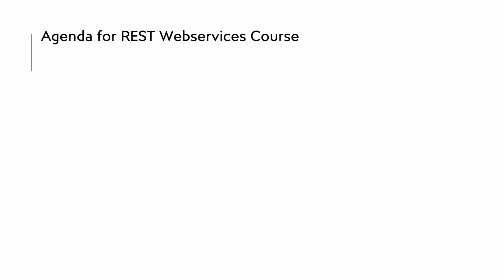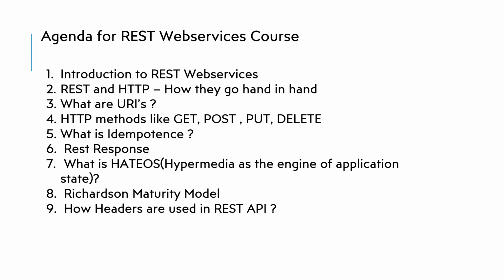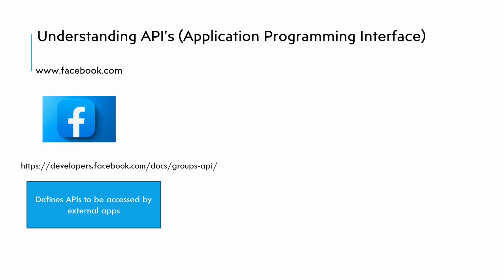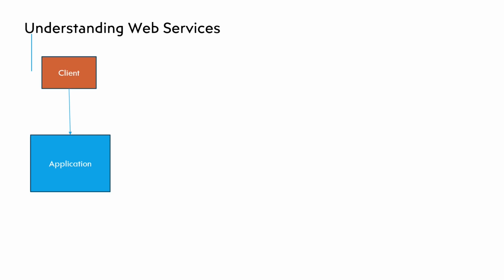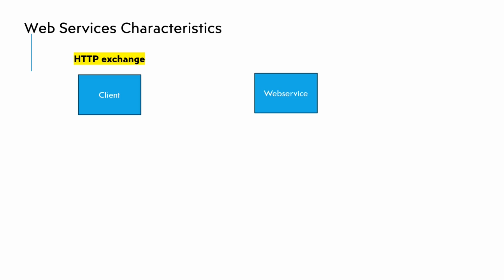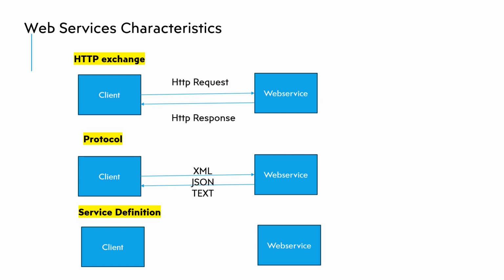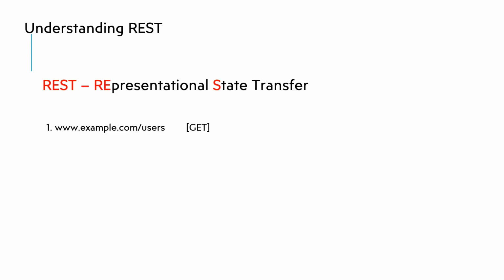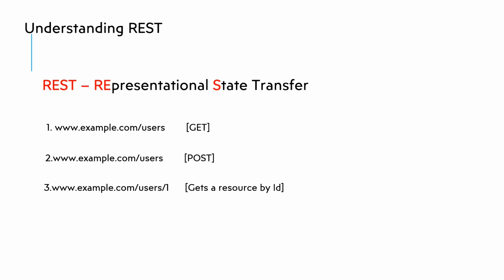What is a REST Webservice?| Introduction to API, Webservices and REST Concepts|Part1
Welcome to this course. This tutorial introduces you to REST APIs and explains some basic concepts.This video talks
about concepts such as API's, Webservices and REST .